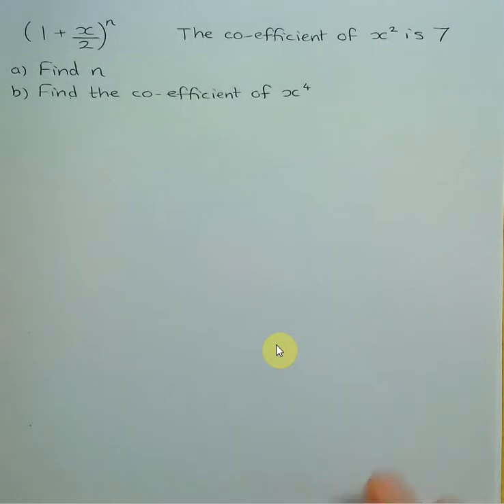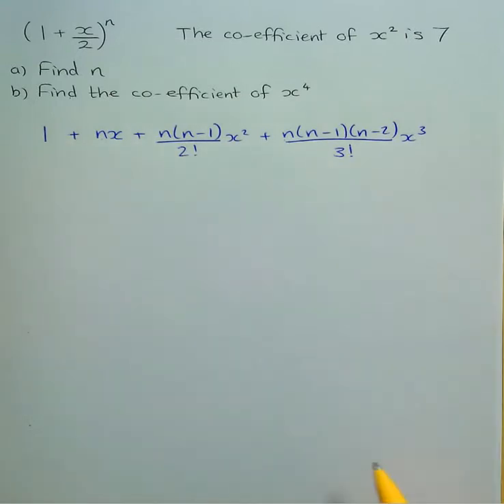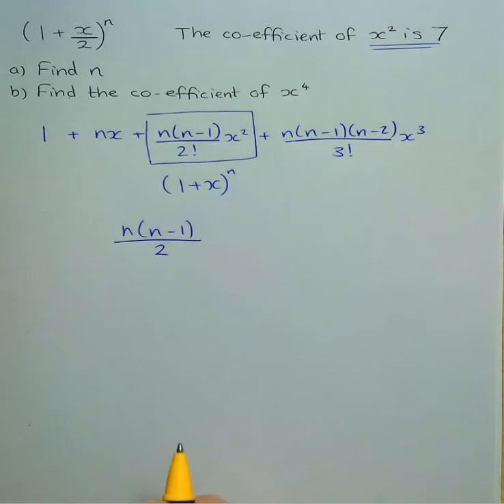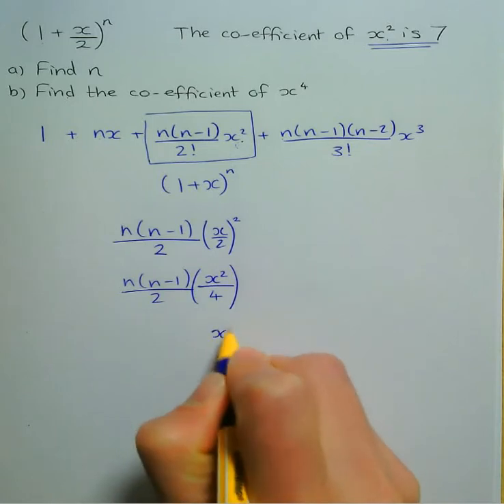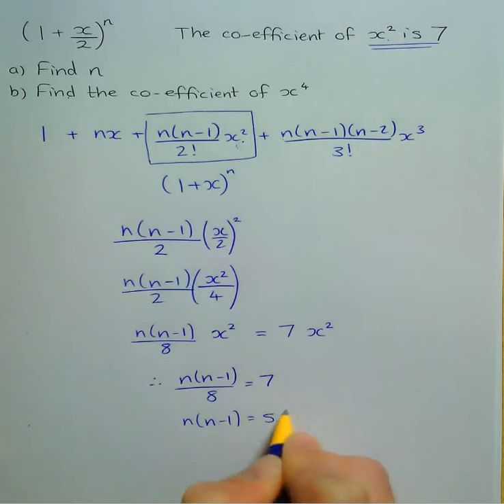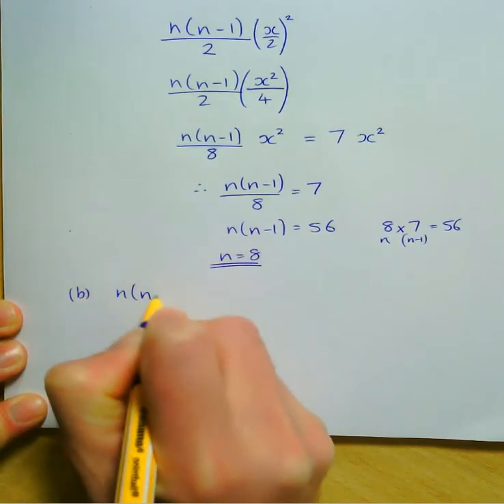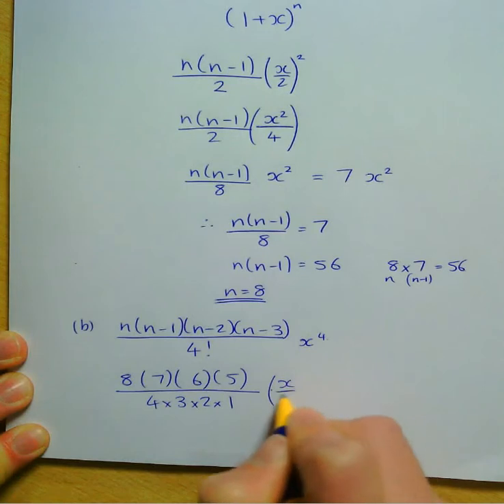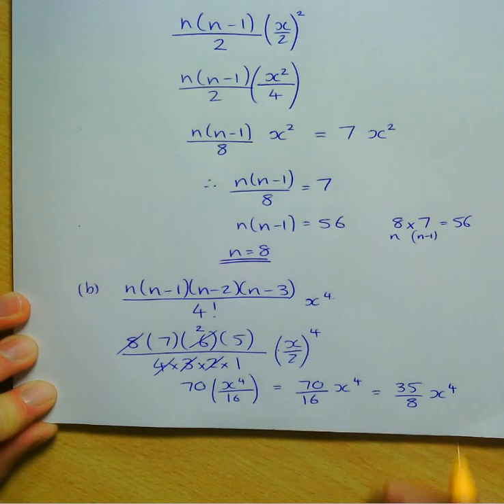binomials with alternative formula